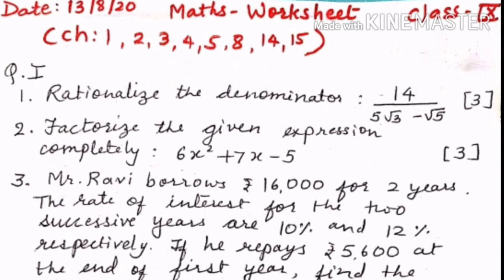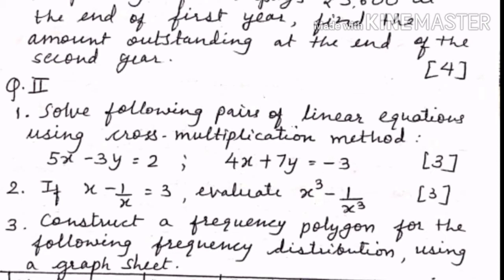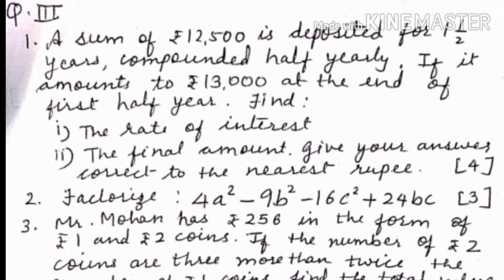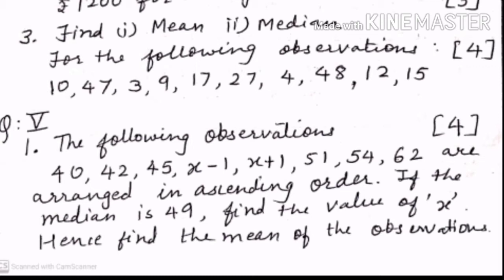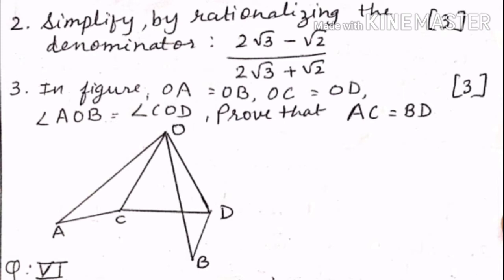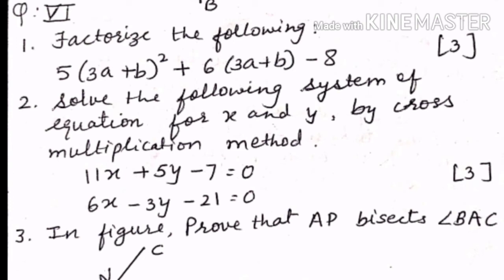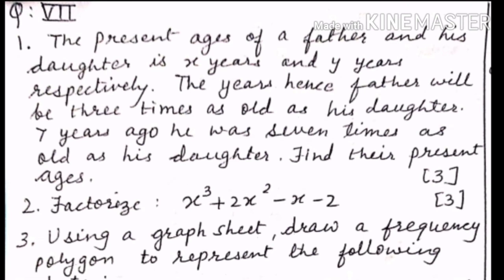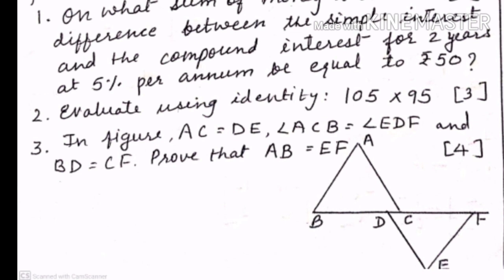Worksheet part-1 std-9